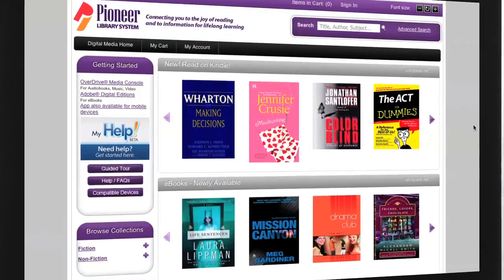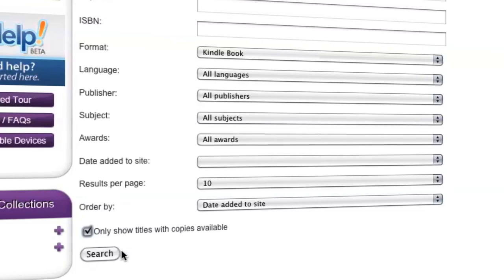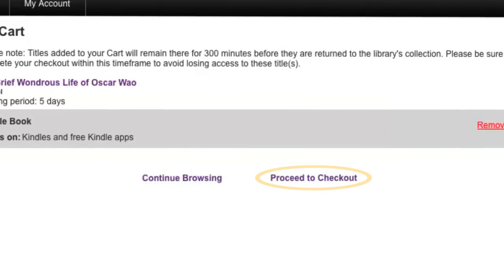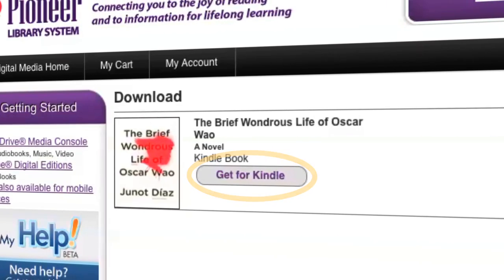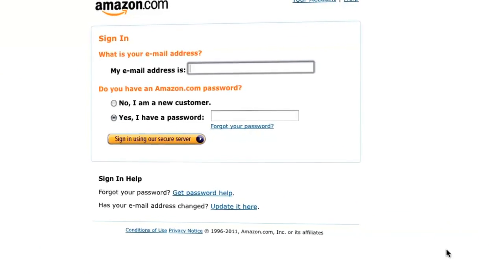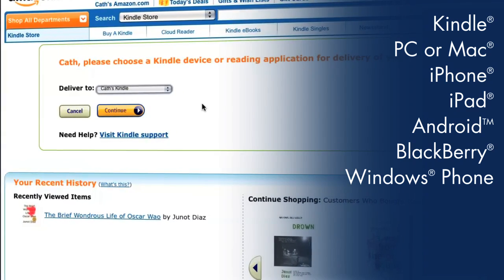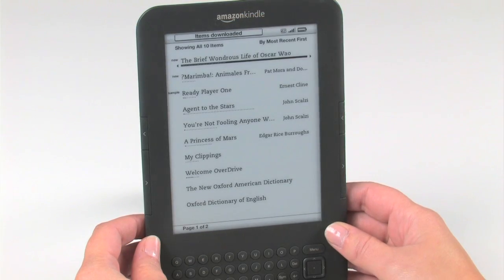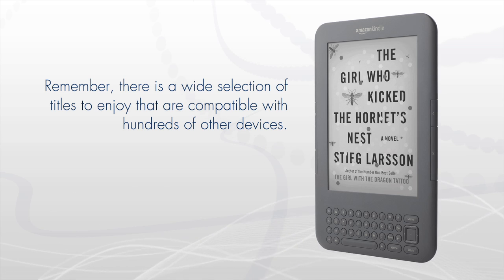Library eBooks for Amazon® Kindle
Learn how to browse, checkout and get library eBooks on Amazon® Kindle.

This video is for demonstration purposes only.  The website process may vary slightly by each OverDrive hosted library.